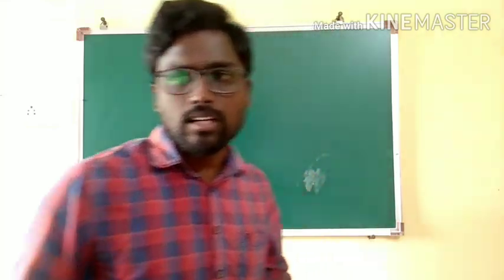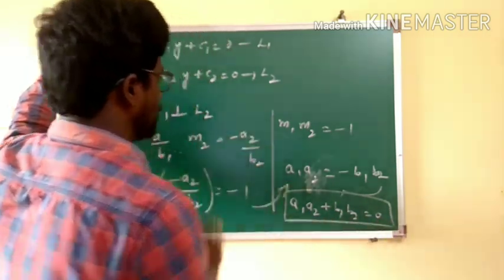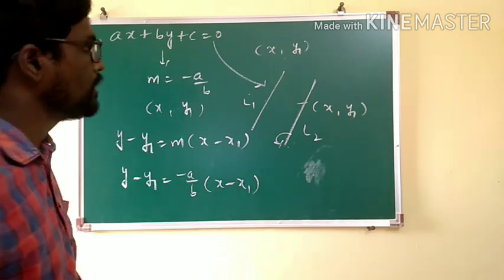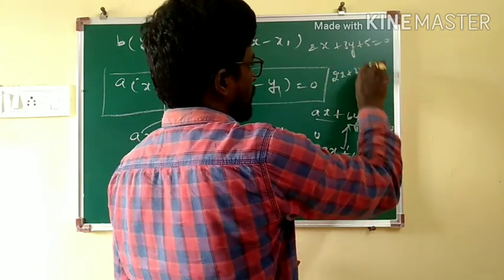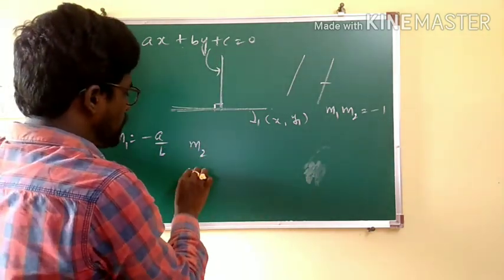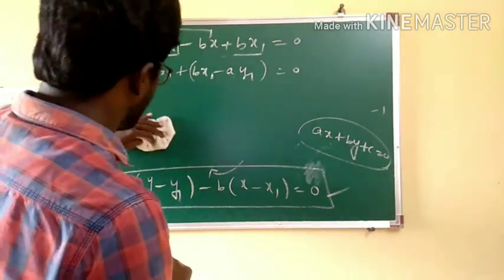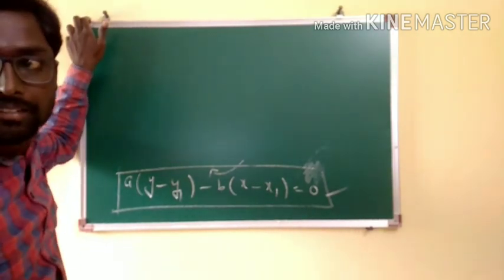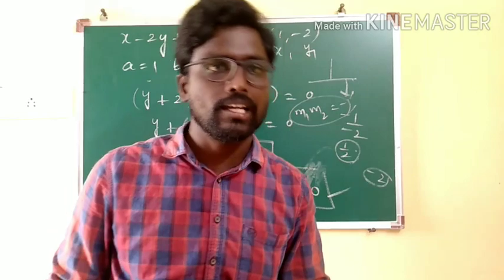Straight lines -8